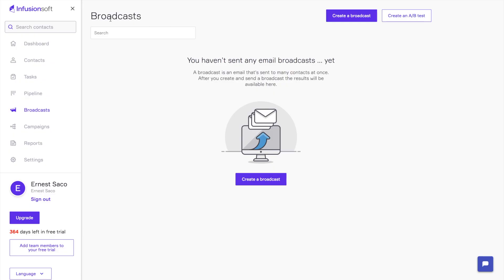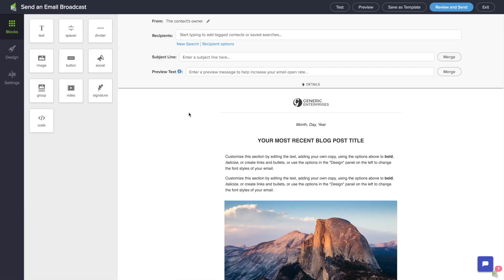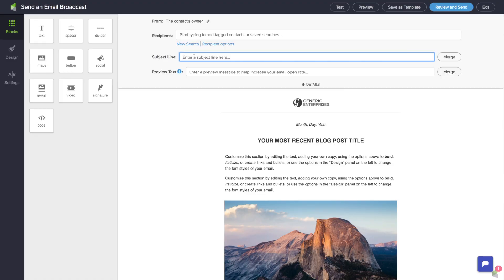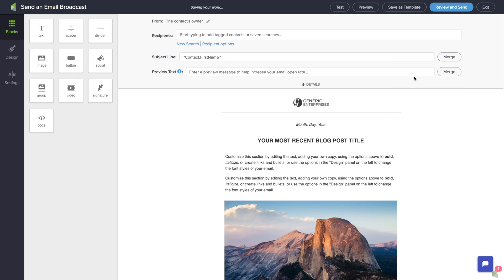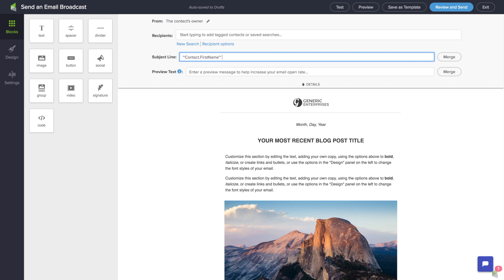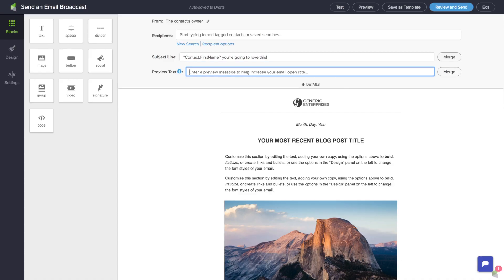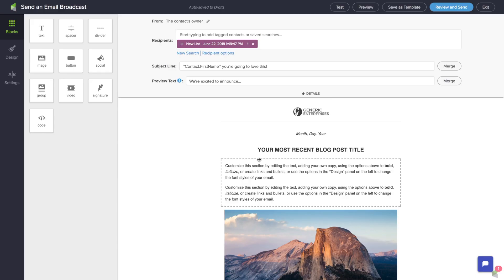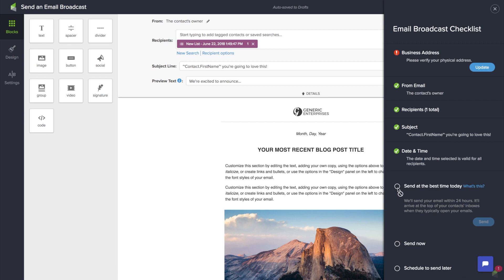Increase your email open rate using Infusionsoft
Dan and Ernest from our product team teach 4 tips on how to increase your email open rate using Infusionsoft.

Infusionsoft’s powerful customer relationship management (CRM) software integrates with apps you use daily to get your sales and marketing efforts more organized, deliver personalized follow-up service, and close more sales.